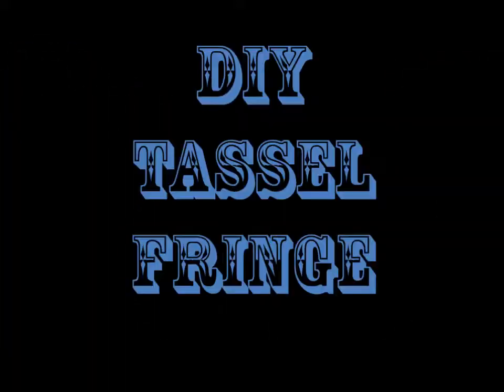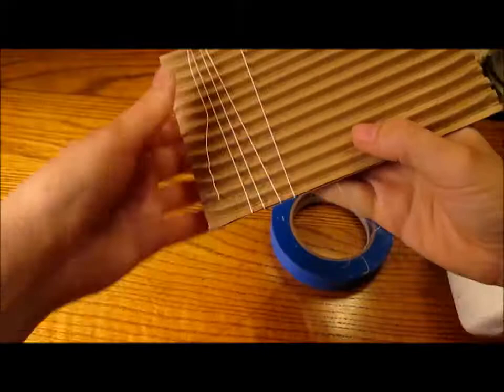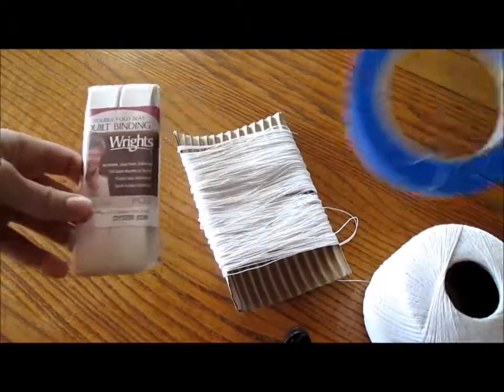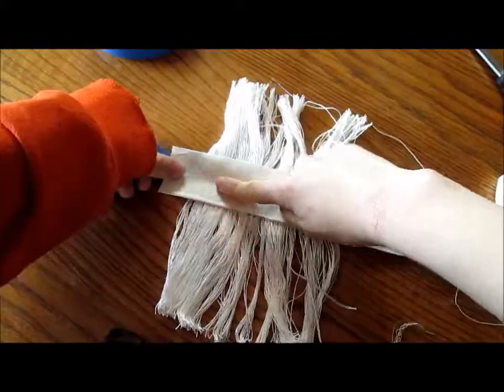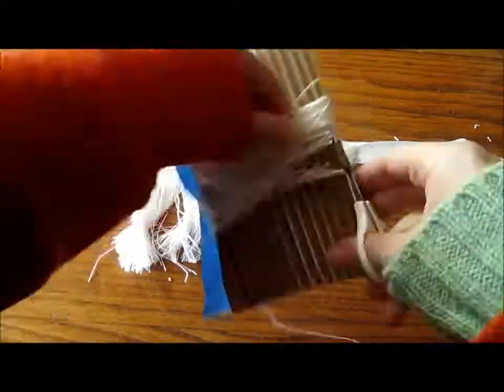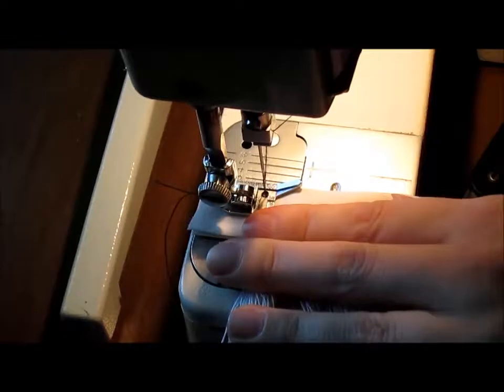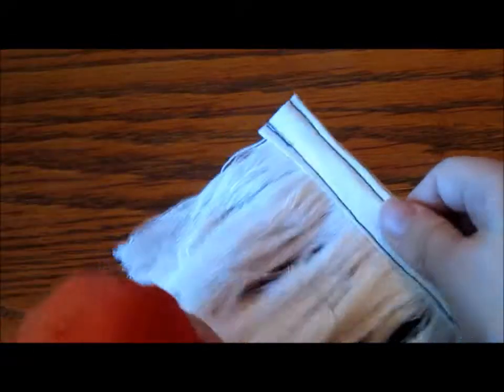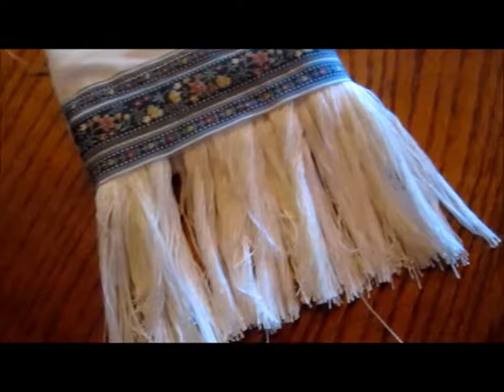DIY Tassel Fringe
A fun tutorial for a basic sewing trim. If you love Bohemian this is a must have. It's more complicated then most of the things I show, but it's still fun and a good skill to have if you ever find yourself in need of tassel fringe